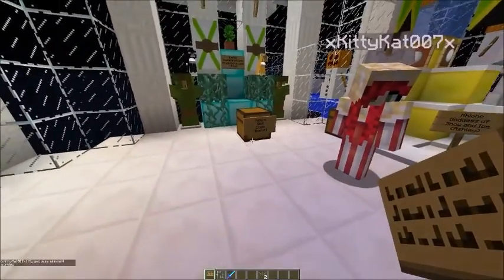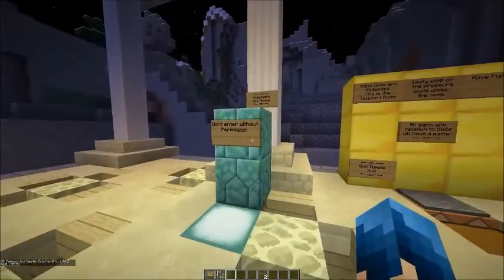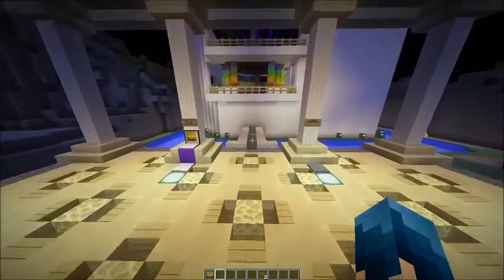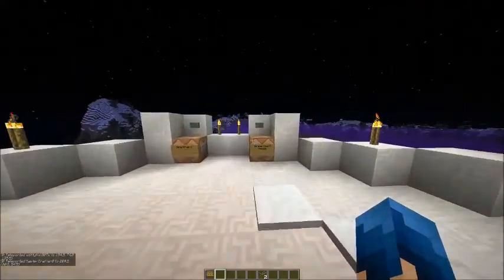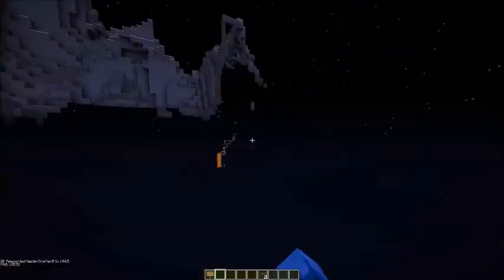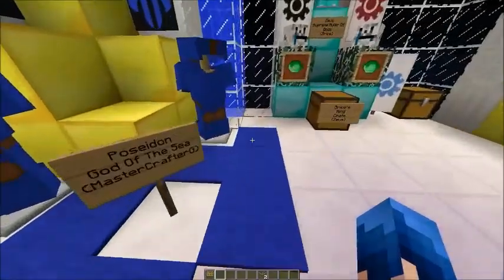Minecraft: Building The SMP !?!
Watch as MasterCrafter gives you a look into what the new series will be like and gives you a bit of information about it.